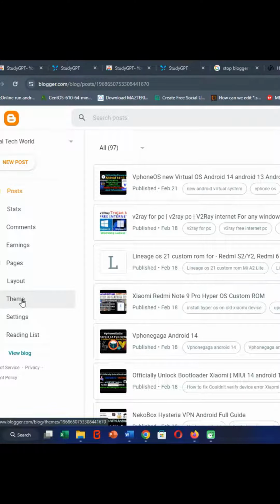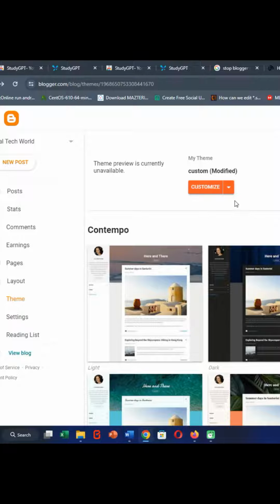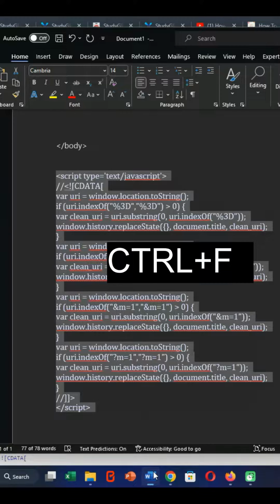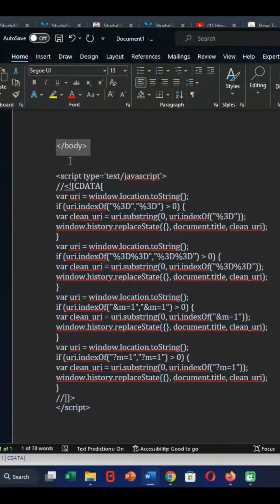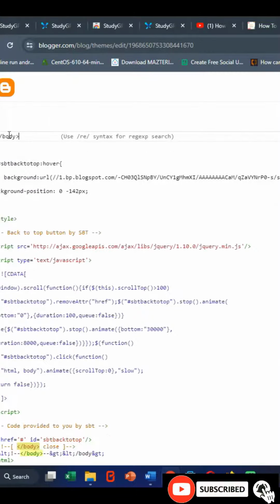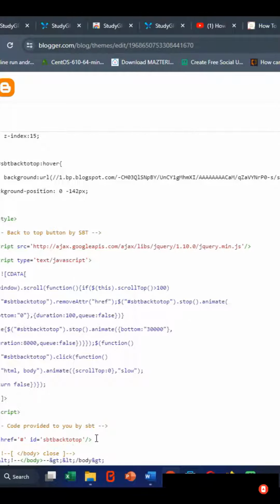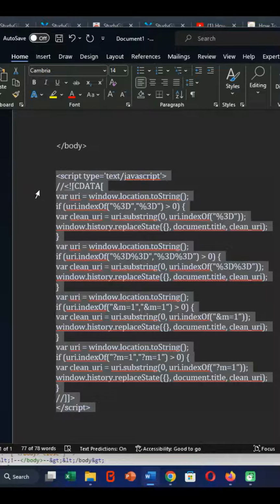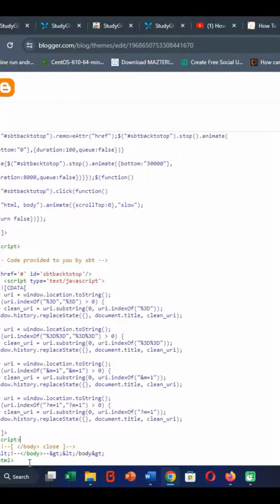Blogspot /?m=1 URL Auto Change Fix | How to stop ?m=1 URL conversion blogger | Website SEO Improve